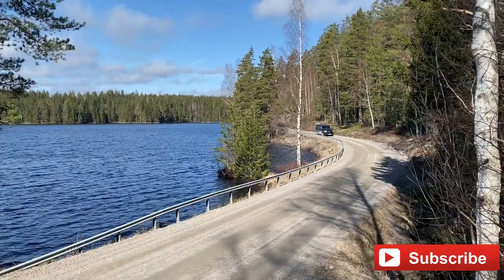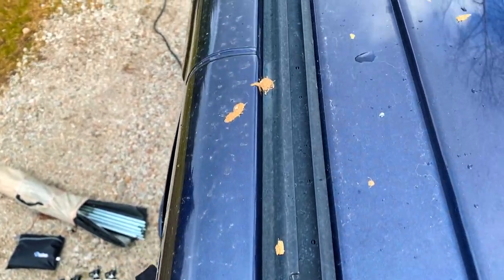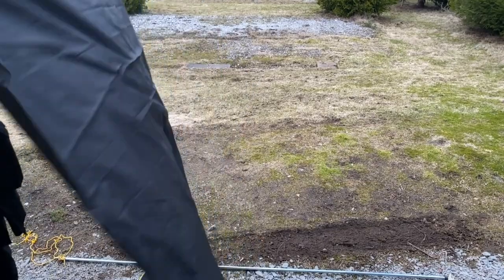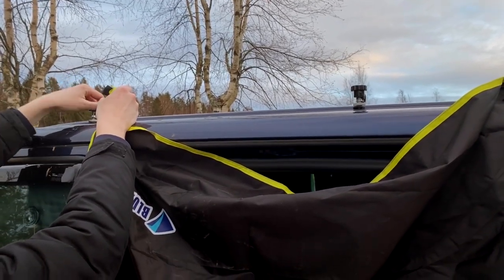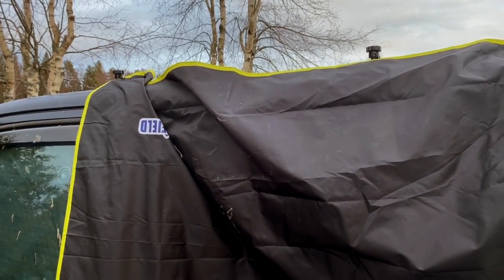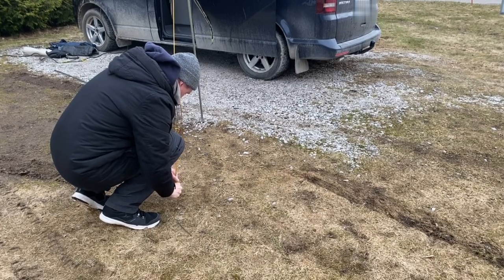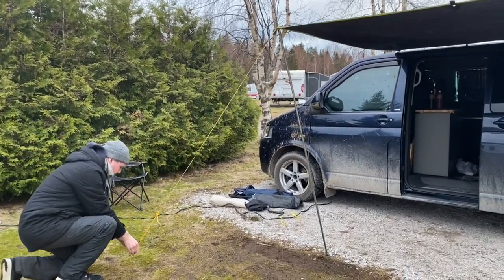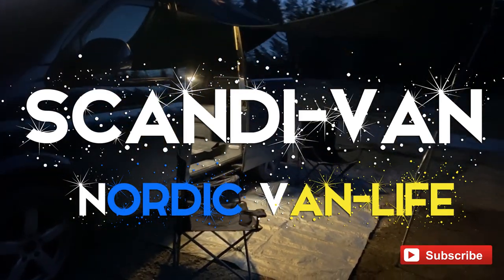VW Campervan, , Homemade Awning Hack for T5 & T6, Cheap and Simple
*Home DIY Awning Hack, 10 Mins and Less than 50 Euros*

*VW T5 & T6 Roof Track Mounting Bolts by BusBoxx*

*Black Waterproof Camping Tarp/ Fly sheet (L=240cm x220cm)*